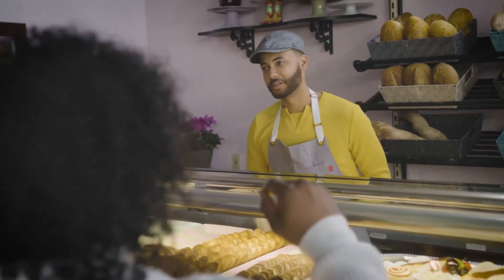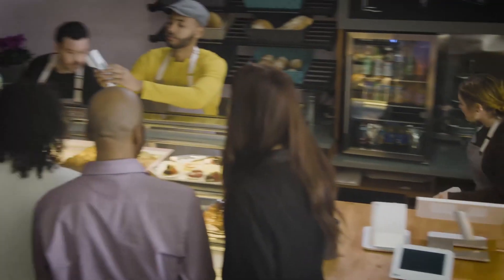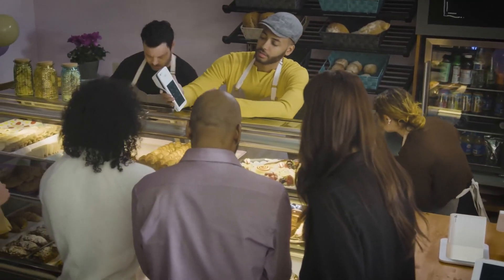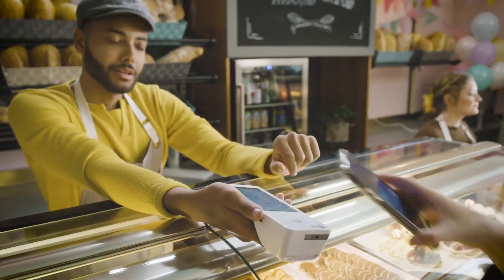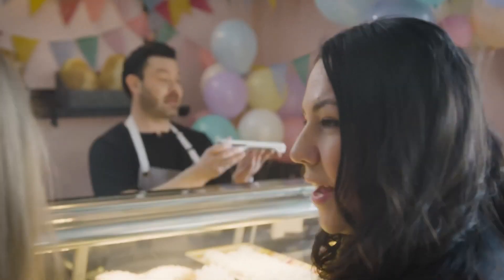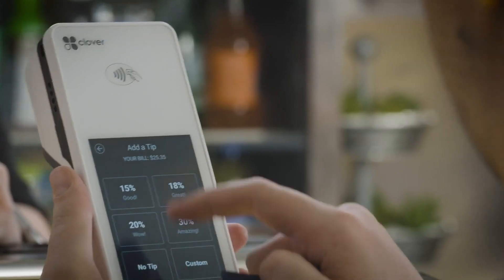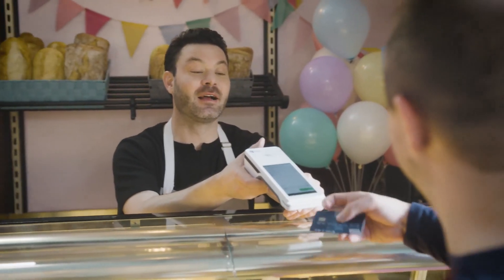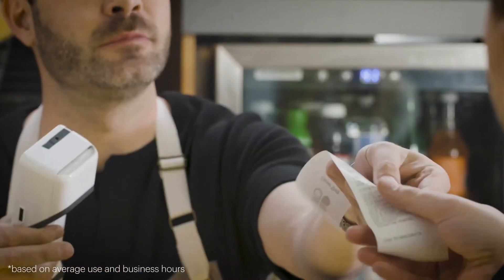Meet Clover Flex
Take orders and payments from the floor, tableside, or on the go. Payments beyond the counter. This powerful, all-in-one device offers built-in capabilities to accept payments, run your business, and track sales all in the palm of your hand.